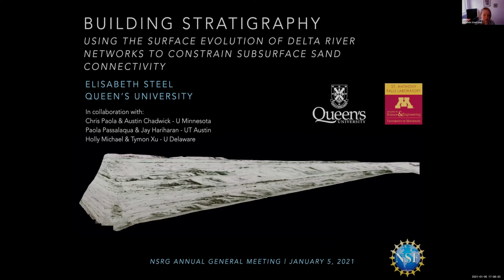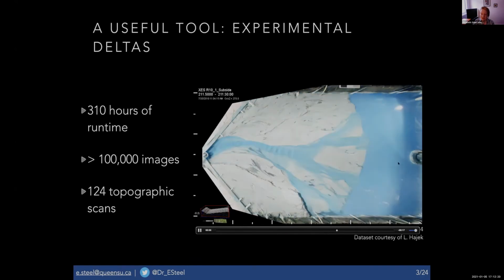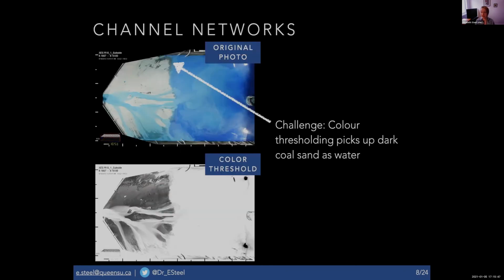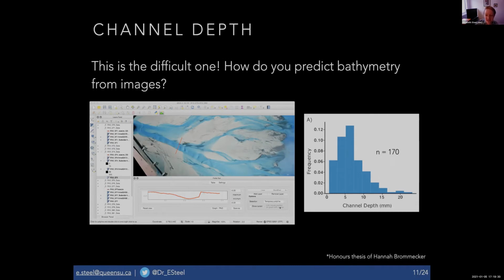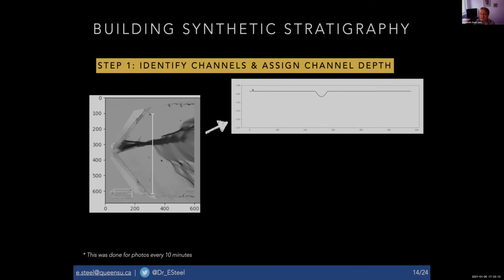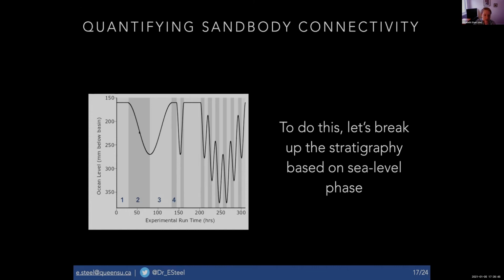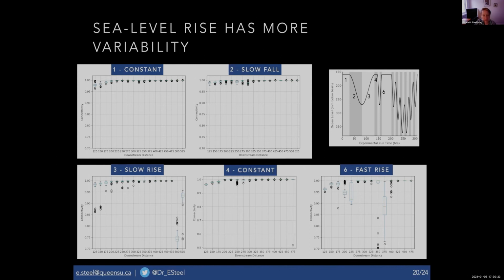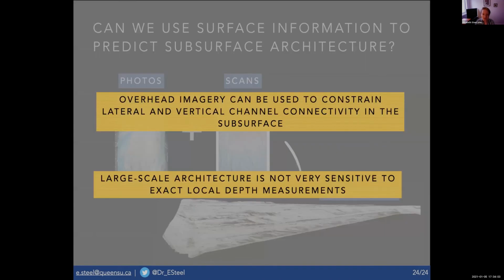NSRG AGM '21 Keynote Speaker 5 - Dr. Elisabeth Steel - Queen's University at Kingston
Dr. Elisabeth Steel from Queen's University at Kingston, Canada presented as a keynote speaker at the Nordic Sedimentary Research Group annual general meeting held online, in January 2021. The NSRG is proud to present a recording of this talk for the research community.

Her talk:

"Building stratigraphy using the surface evolution of delta and river networks to constrain subsurface sand connectivity"